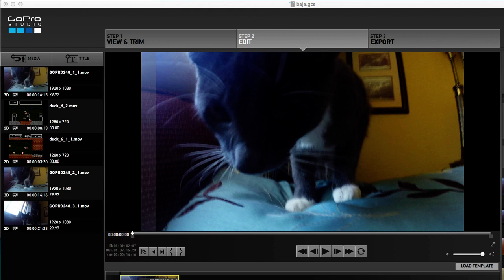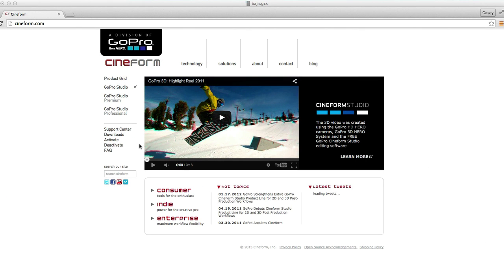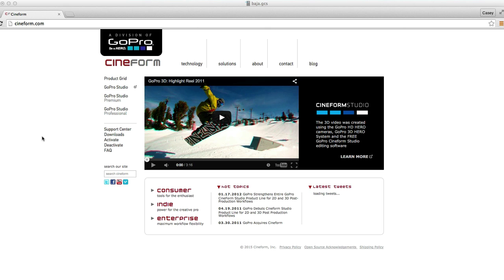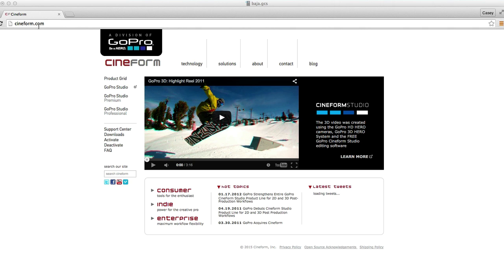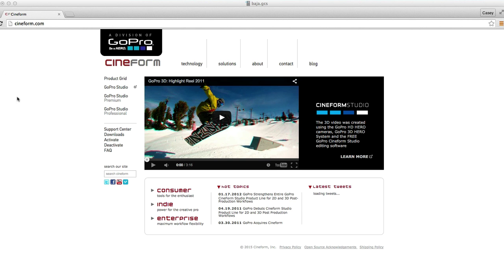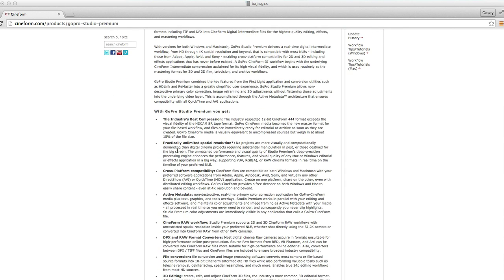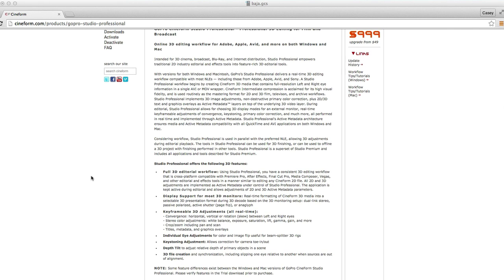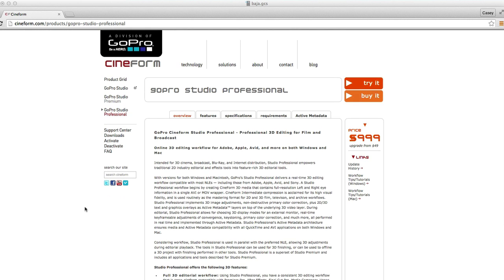33. GoPro Studio - What is Cineform?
What is the difference between GoPro Studio and Cineform?